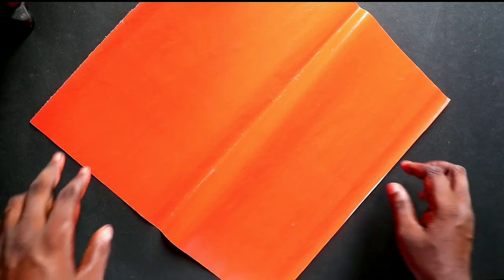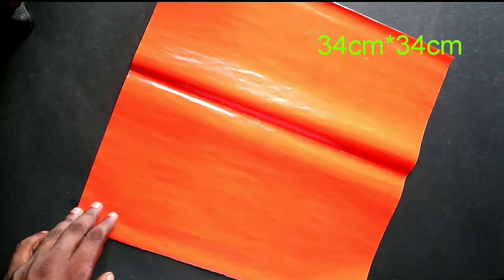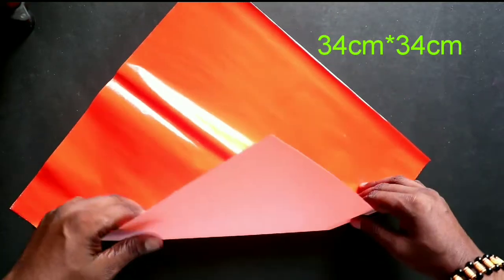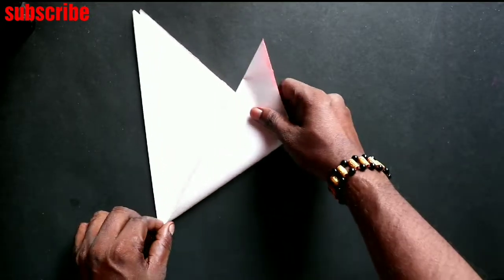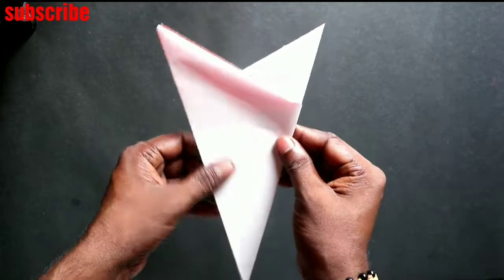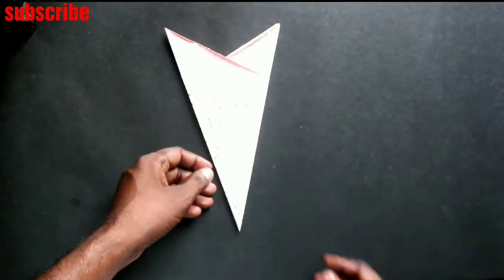MANDELA DESIGN 2 /Paper cutting art/rainbow art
Hi world.this is my paper cutting art. You can learn by using my template.

Thank you guys for your love.stay blessed.
Click.